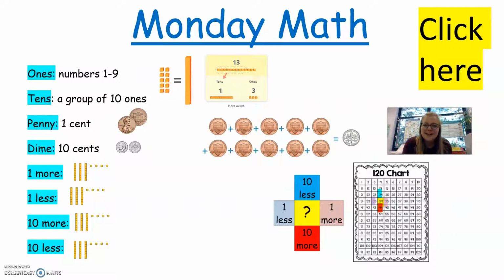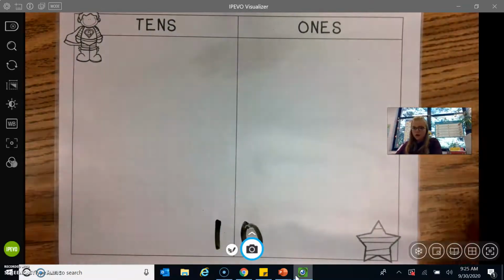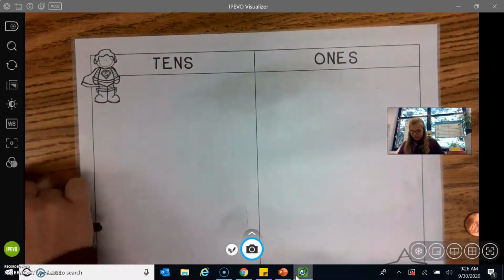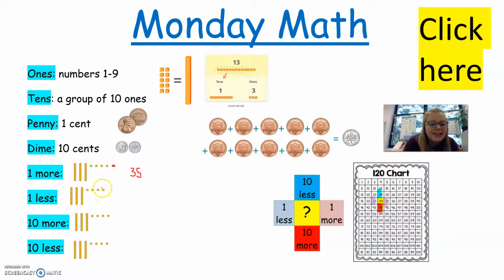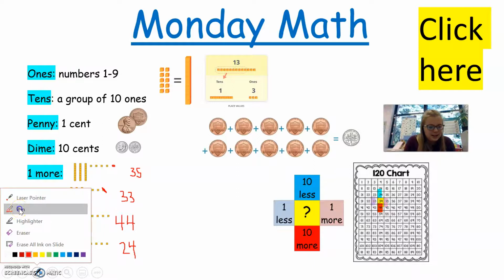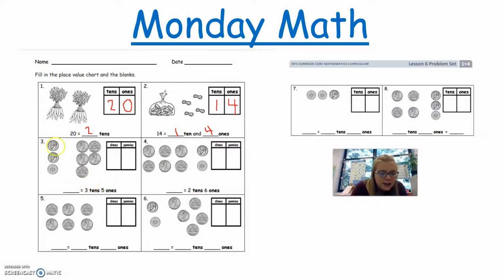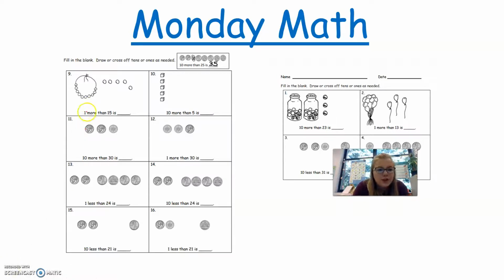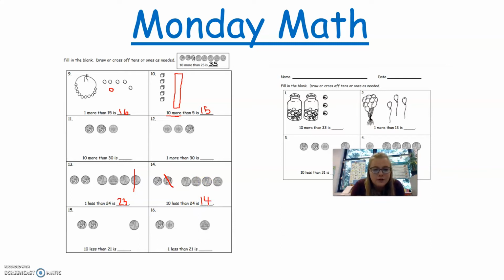Monday Math Week 8